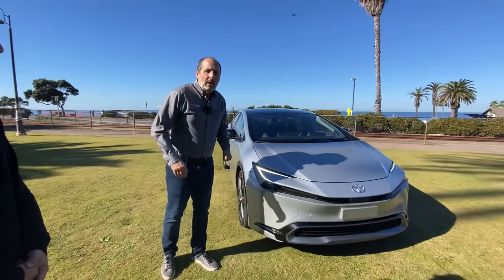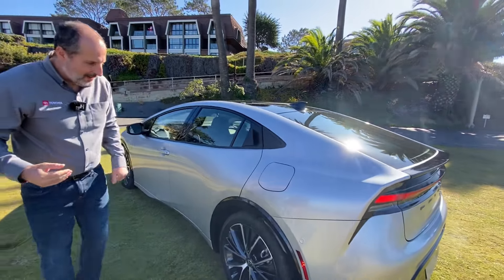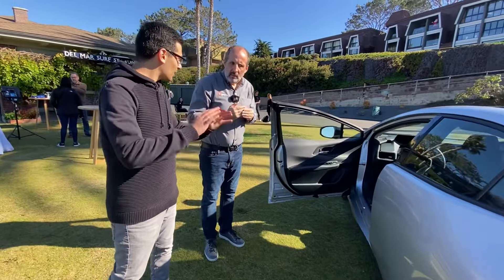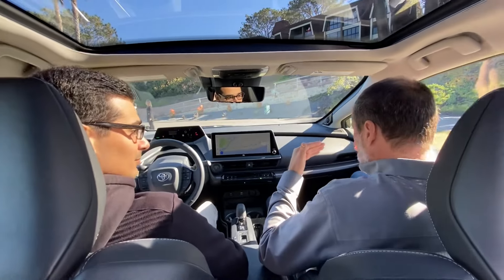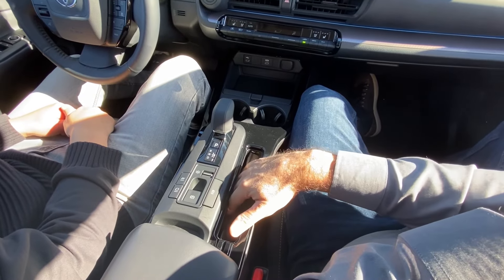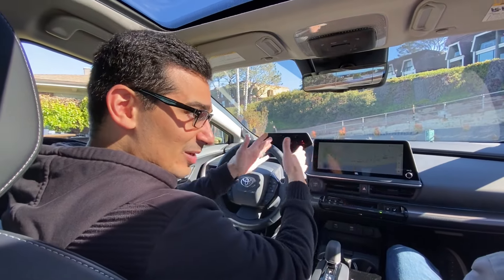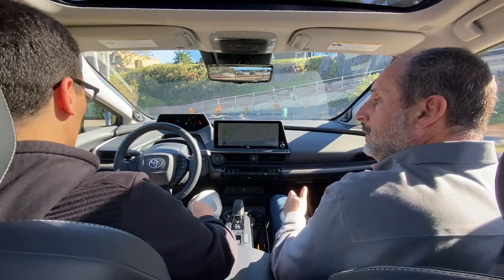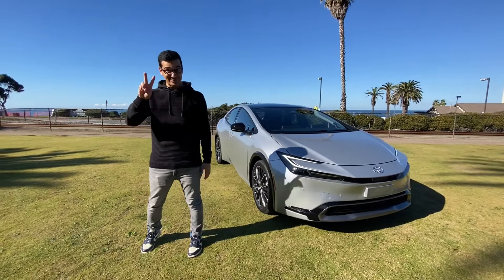2023 Toyota Prius In Depth look with the Experts